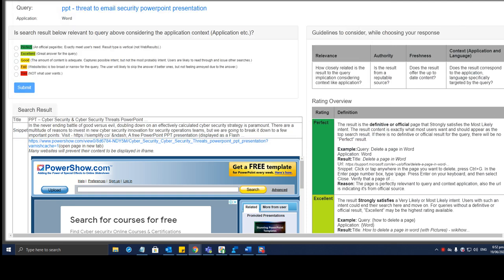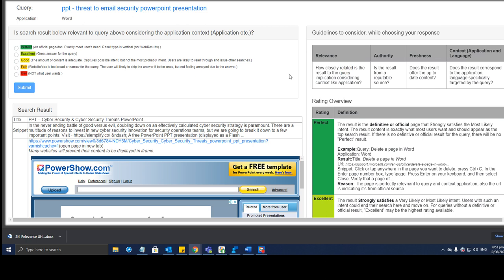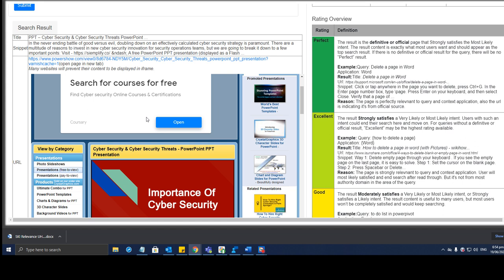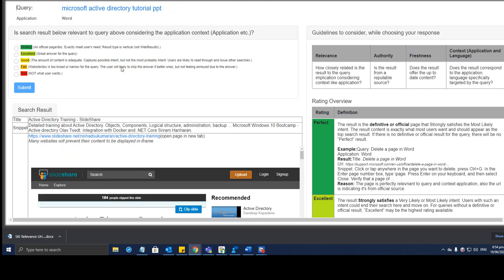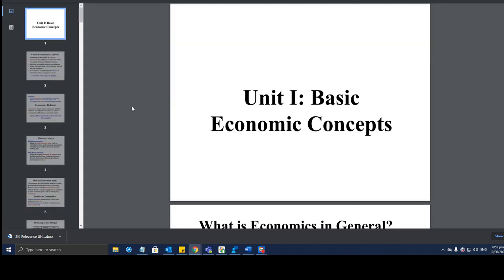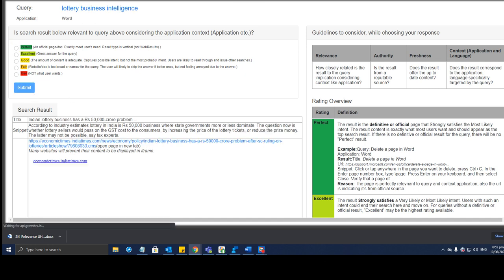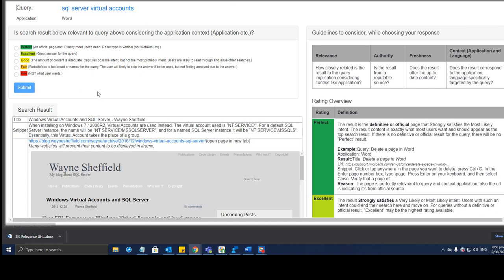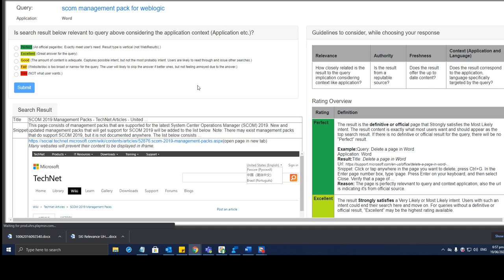UHRS SKI Intent Service Search Relevance Training and Overview.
Here is an overview of a UHRS Hit called
SKI Intent Service Search Relevance - Microsoft.com.
Warning: This is not an easy hit if you do not understand the thought process. I suggest you skip this hitapp like I did. LOLS